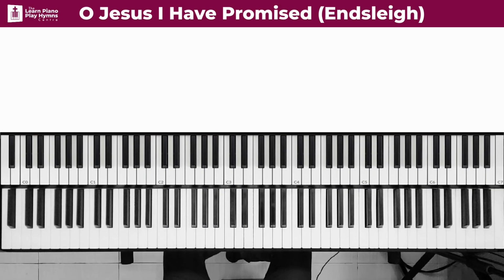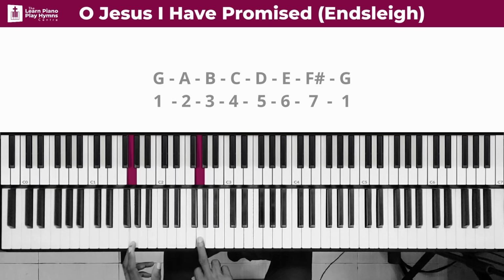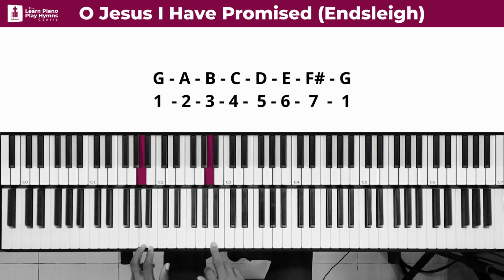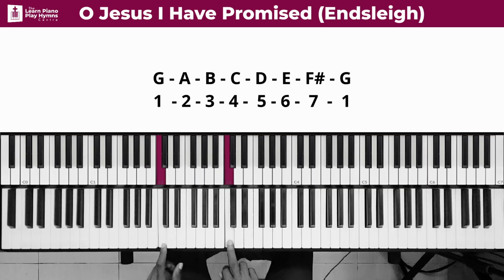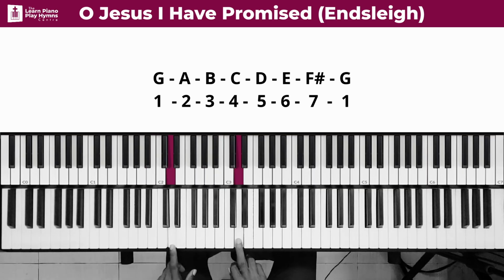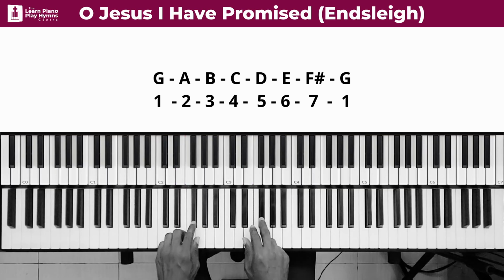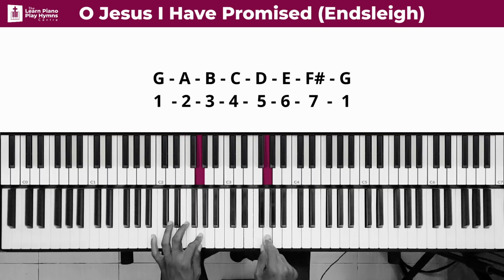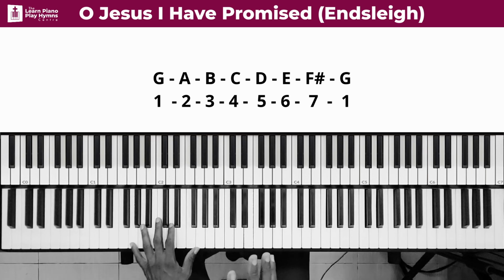How to Play O Jesus I Have Promised (Endsleigh) Key of G (Congregational Piano Lesson)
Learn to play O Jesus I Have Promised (Endsleigh) on the piano using clear standard congregational-style arrangements.

In this guided lesson, Stephen walks you through this popular hymn in the key of G step-by-step, helping you understand hand movement and flowing patterns fit for congregational singing. You'll play along throughout the lesson, building confidence and moving beyond basic chords to understanding how to play a standard, hymnal arrangement.

🎼 Hymn Details:
Title: O Jesus I Have Promised
Tune: Endsleigh
Author: John E. Bode
Composer: Salvatore Ferretti

Whether you are an aspiring church pianist or just starting your journey with The Learn Piano Play Hymns Centre, this lesson is designed for clear assimilation of traditional piano techniques.

🎹 What you will learn in this lesson:

The Transformation: From using only the foundational chords to note-for-note breakdown of the standard hymn sheet.
Chord Theory: Why and how we use chord substitutions to create a rich, traditional church sound.
Visual Learning: Follow along with on-screen sheet music, a bird's-eye view of my hands, and a virtual keyboard.

📍 Video Chapters:
00:00 - Introduction
00:33 - First and Second Line
10:52 - Third Line
17:35 - Fourth Line
22:42 - Play-through

About This Channel: The Learn Piano Play Hymns Centre is dedicated to helping you master traditional arrangements for church singing. We focus on providing standard music education that is easy to follow and apply to your worship service.